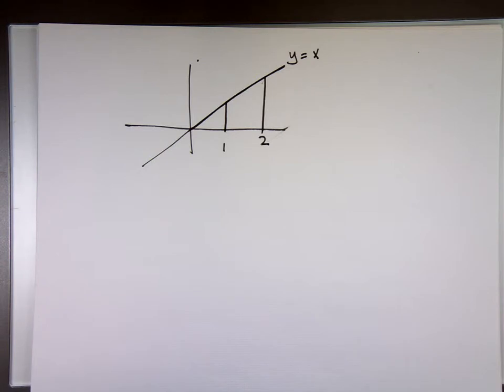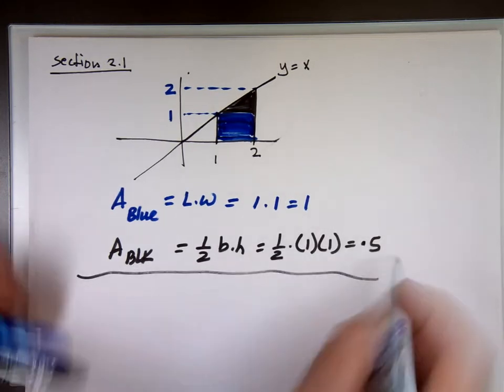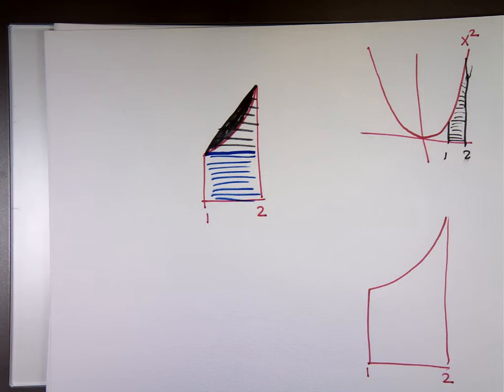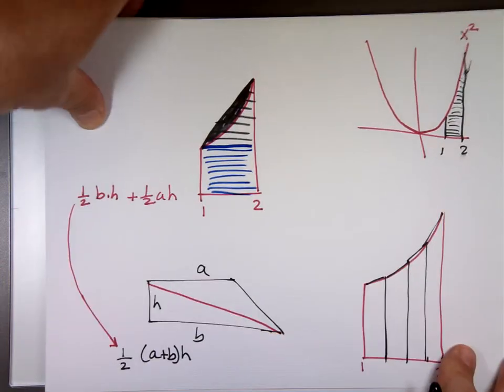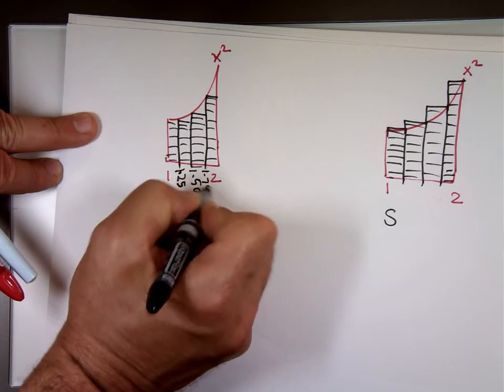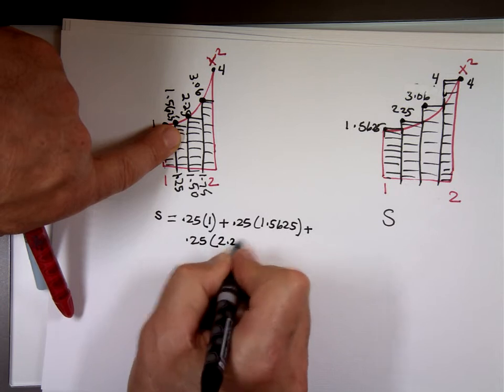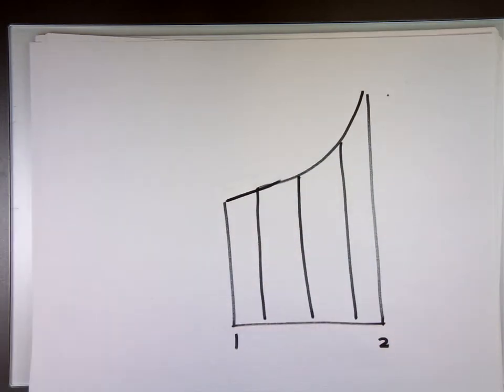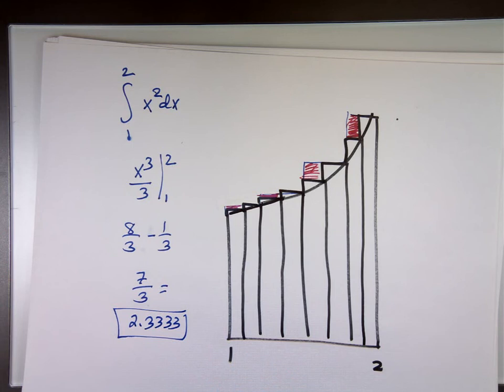Section 2.1 Area